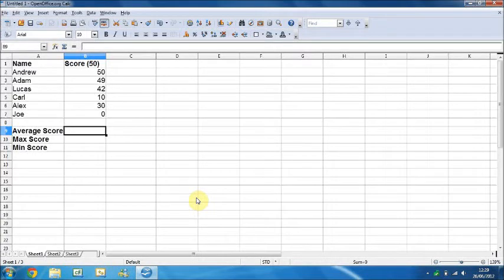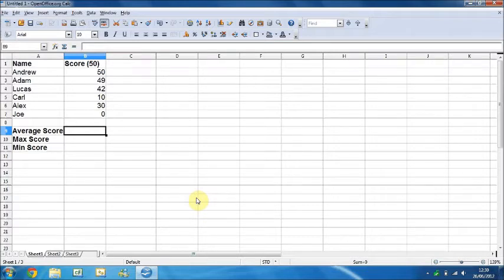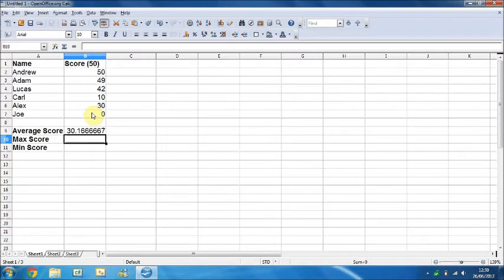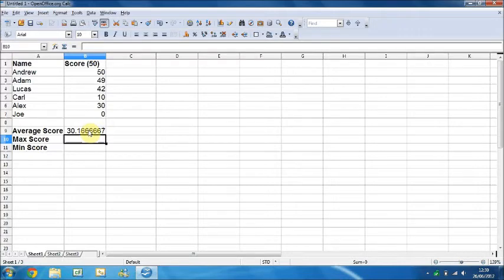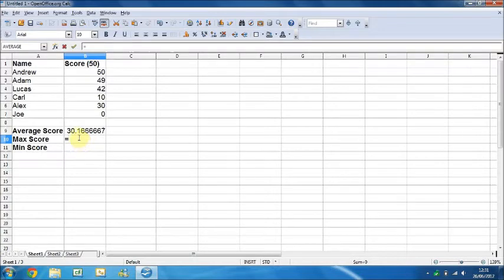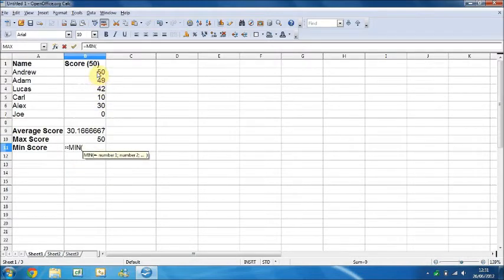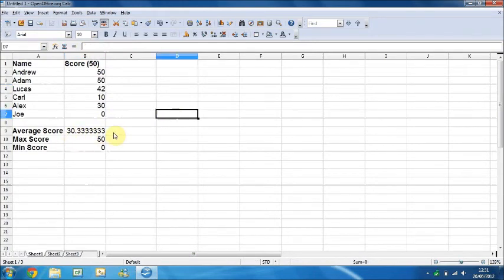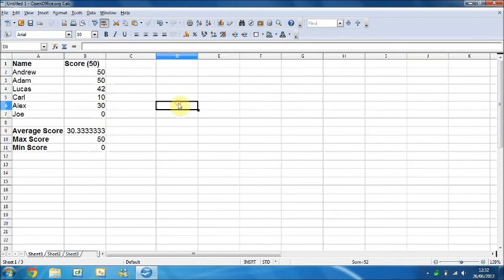Microsoft Excel 2010 & Open Office 3 | Average, Max & Min Formula | Tutorial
Brief video tutorial explaining how to use some simple formulas in Oracle's Open Office 3 and Microsoft's Excel 2010.